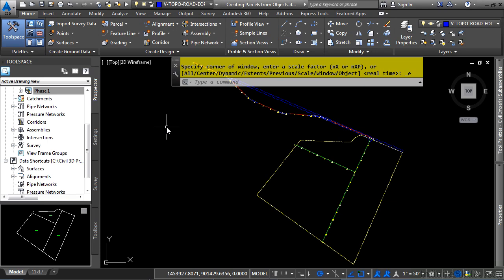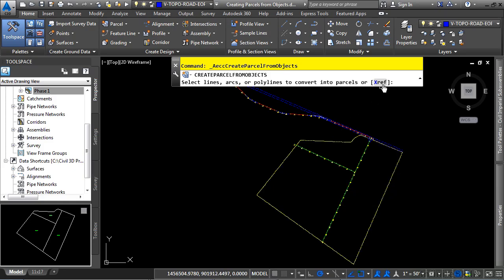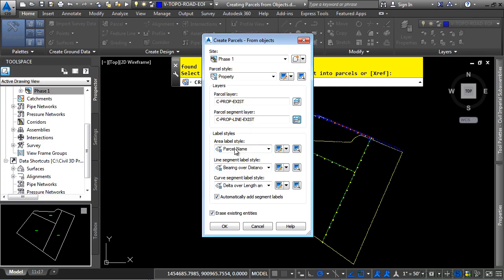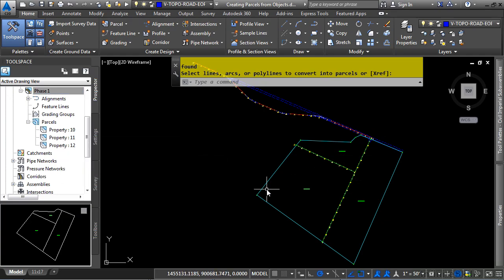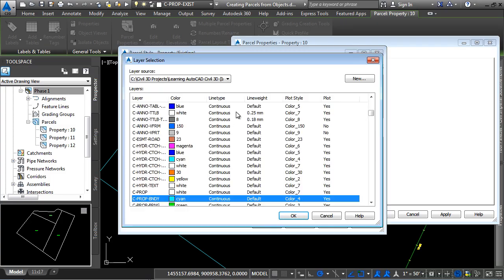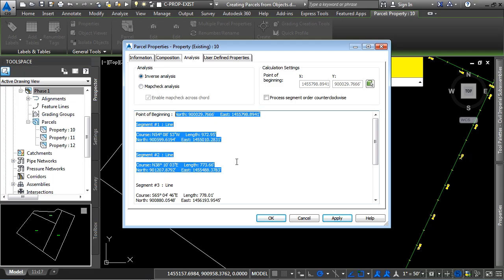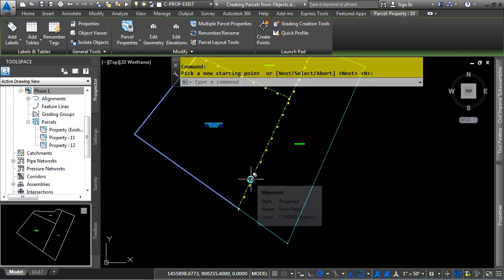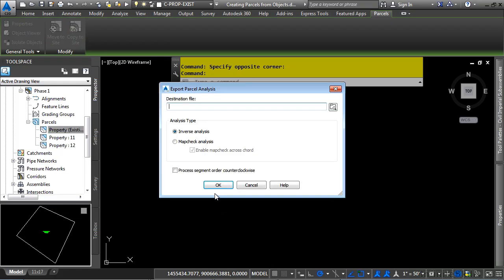16 02 Creating Parcels From Objects